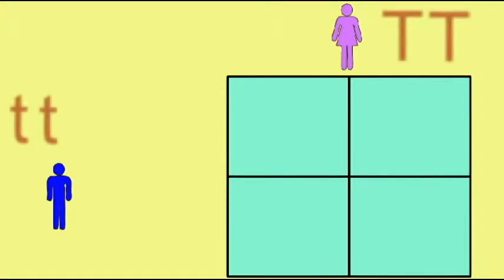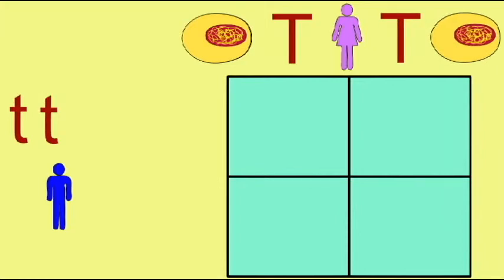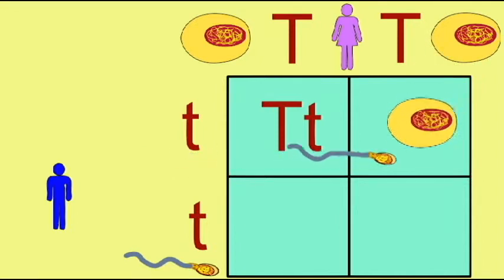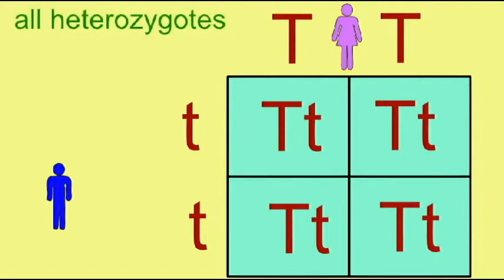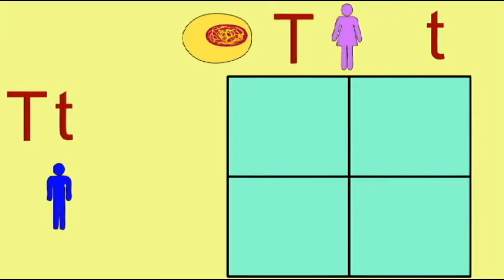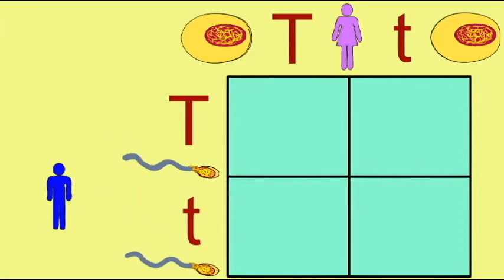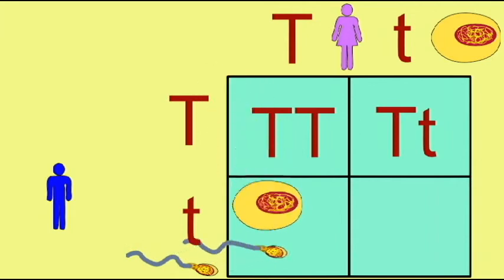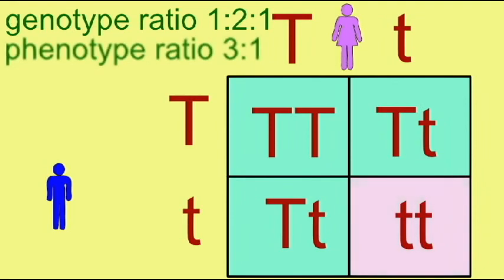GENETICS: PUNNETT SQUARE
PUNNETT SQUARE